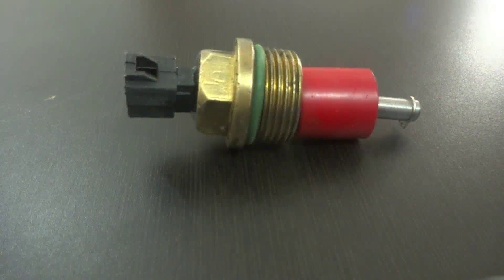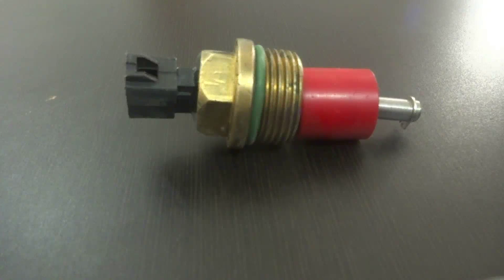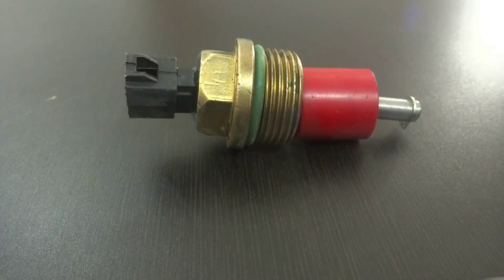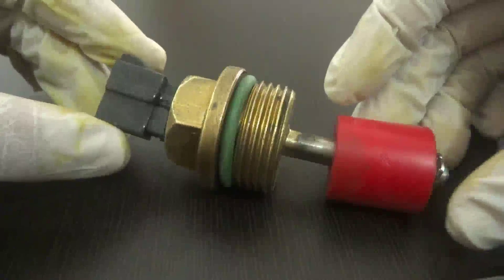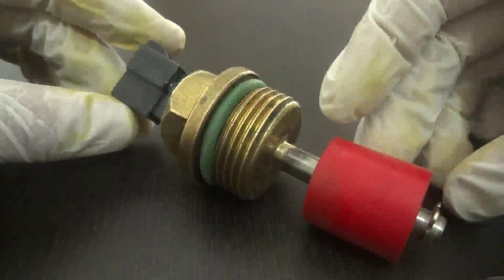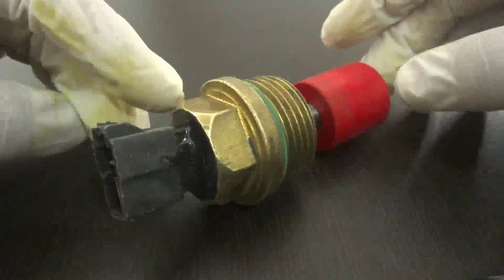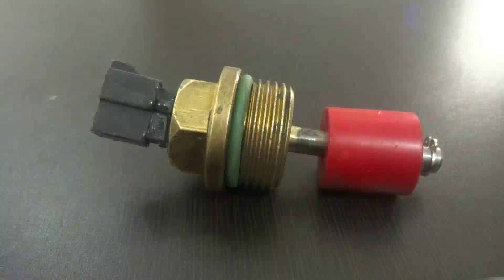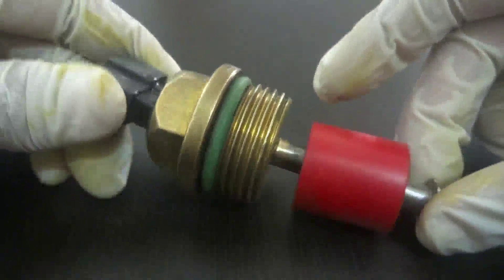Level Switch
Float level switch technology is for free float switch malfunction occurred bellows, springs, seals and other components. Instead of using the internal magnet direct drive switch float, float switch lever enables simple switching instant action. The float arm angle limit designed to prevent the float vertically. Float level switch is a simple, easy to use, safe and reliable liquid level controller. It is faster than the average speed of a mechanical switch, long working life; compared with electronic switches, which have strong anti-shock load characteristics of a product can achieve multi-point control. Its shipbuilding, paper, printing, generating equipment, petrochemical industry, food industry, water treatment, electrical, industrial dyes, hydraulic machinery and other aspects have been widely used. Float switch is a simple, easy to use, safe and reliable level control device, which has a smaller volume than mechanical switches, speed, long life effect, compared with the electronic switch, which has a strong anti-shock load capability characteristics.